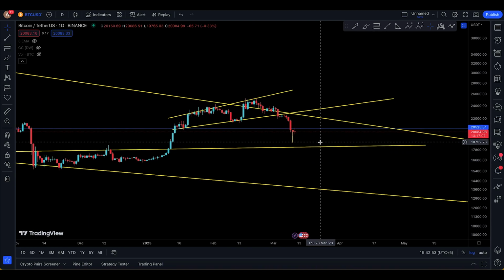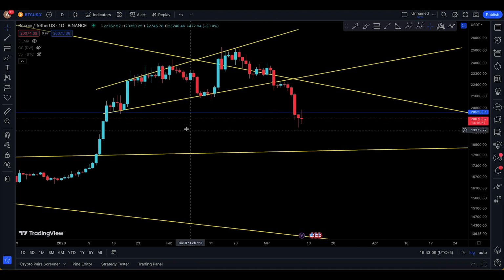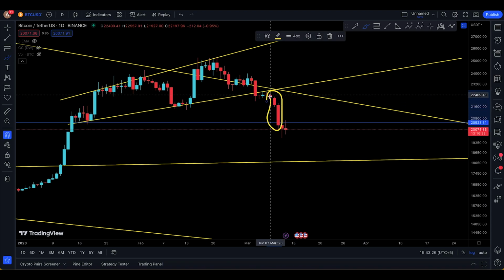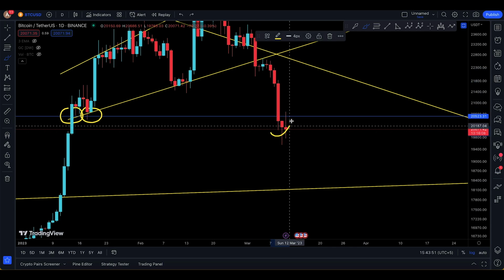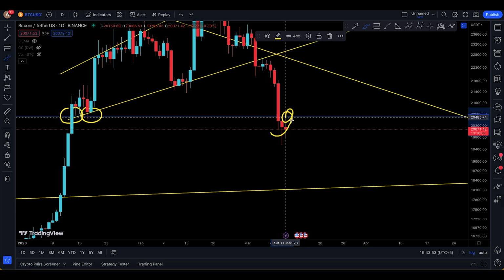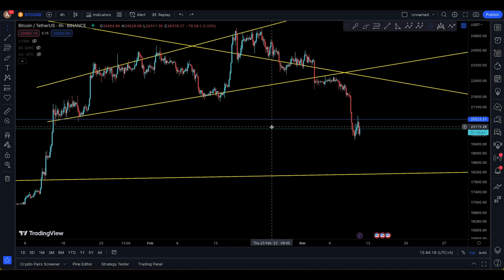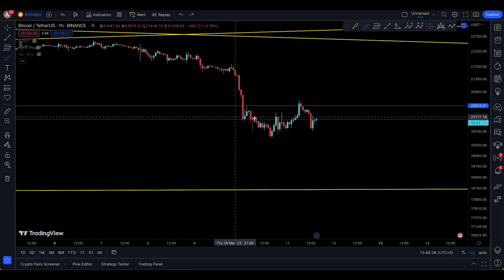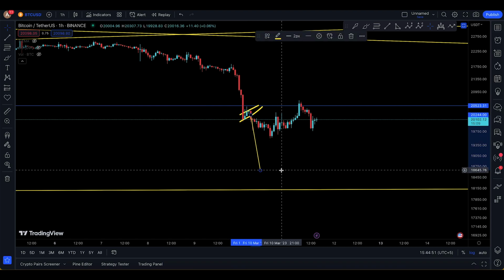BITCOIN PRICE PREDICTION [USDC Crash Causes Major Financial Losses !! ]